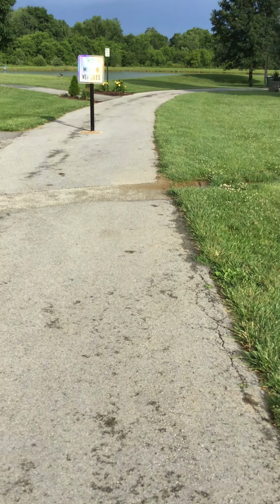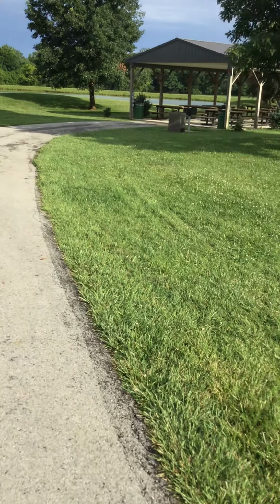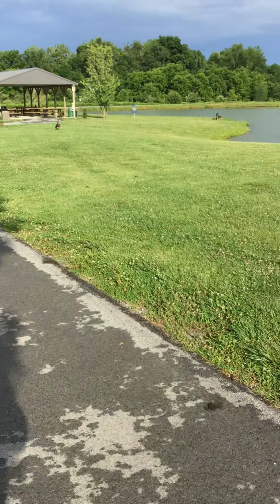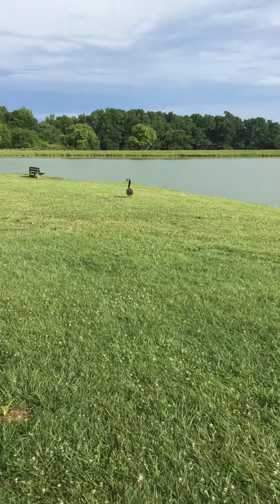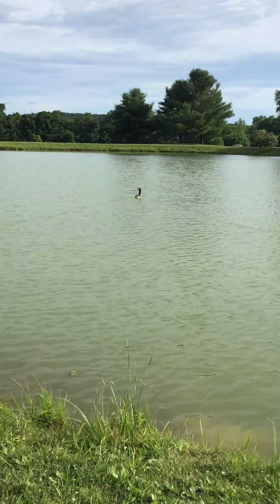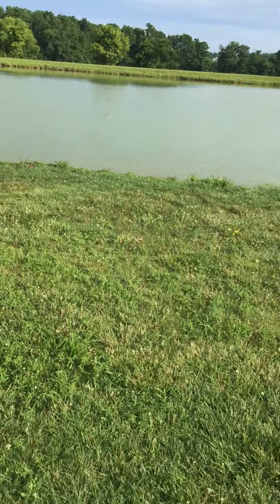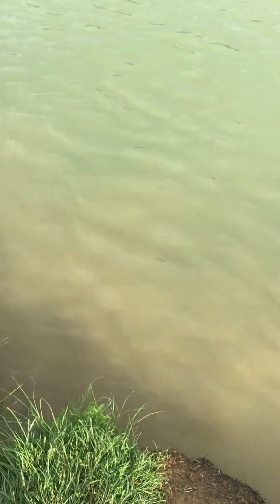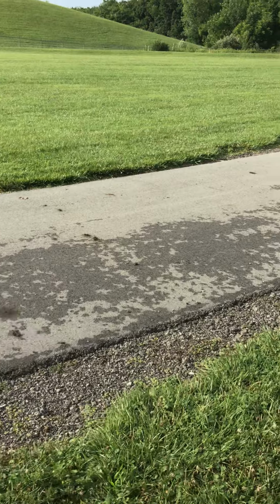Liberty Park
Out searching for things to do.. Gets boring setting around all day on the internet.. Trying to find a new hobby. Post any suggestions you might have of tthings I could do that might be fun.